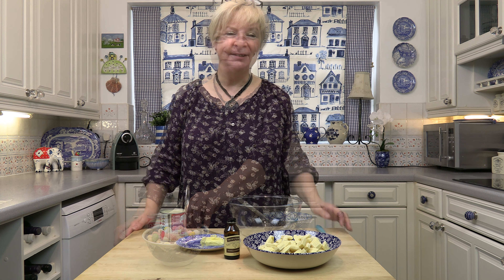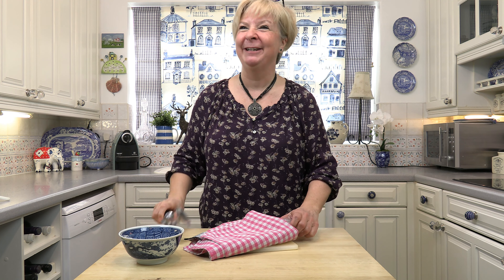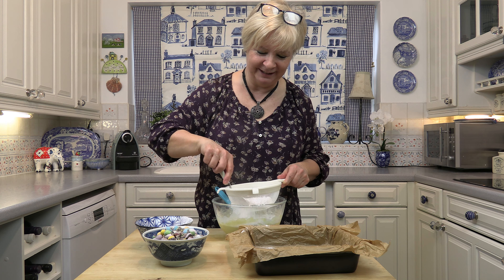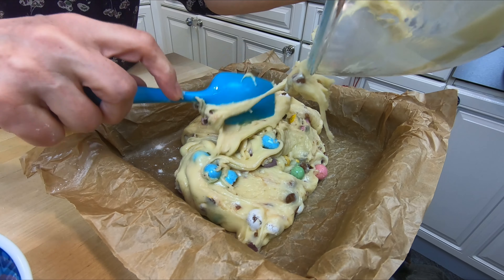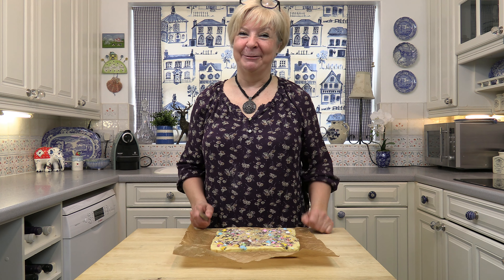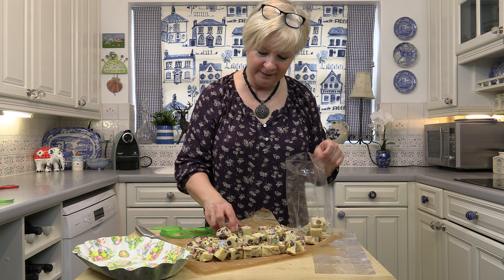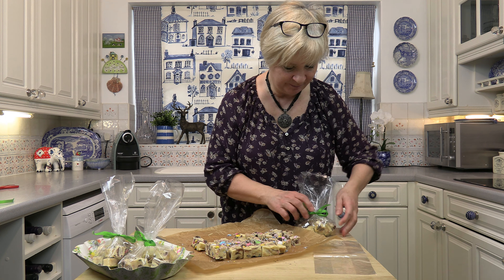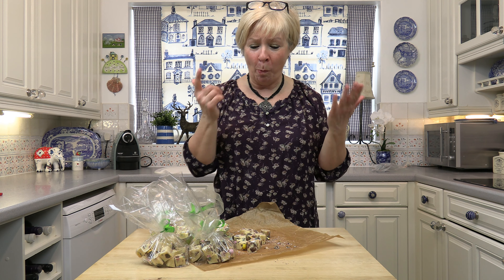How To Make Chocolate Easter Treats | Episode 31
What I got my kids for easter 2020? These easter treats are delicious mouthfuls of yumminess. The first time I made my easter treats,  they disappeared so fast, I thought I might have imagined making them. They are great fun to make with children, as there is a lot of chocolate to be tasted.  I always used to like helping my Mum in the kitchen and used to fight with my brother over licking the spoon and cleaning the bowl out. There is no need for a sugar thermometer as they are so easy to make. Make double, just double this easter treats recipe up and give some away as a homemade gift. I’m only saying some because you will want to keep some for yourself. Kept in the fridge they will last for 2-3 weeks, if you can stop yourself from popping to the fridge for a bite.

This easter treats recipe makes about 50 squares.

Ingredients:
- 450g White Chocolate
- 397g Can of Condensed Milk
- 25g Butter
- 1tsp Vanilla Extract
- 100g Icing Sugar (sieved)
- 400g Mini Eggs

Method:
1) First of all line a 23 x 23cm tin with baking parchment. This makes it so much easier to get your treats out of the tin at the end.
2) In a bowl put the white chocolate, condensed milk, butter and vanilla extract. Make sure the chocolate is broken into small pieces otherwise it takes longer to melt.
3) Place your bowl over a pan of barely simmering water. Do not let the bowl touch the water. The chocolate and condensed milk need to melt slowly, otherwise, your chocolate will spoil.
4) Once they have all melted together and there are no lumps, stir in the sieved icing sugar. This does take a bit of beating and elbow grease.
5) Once everything is combined leave to stand for 5 minutes for the mixture to cool down a little.
6) While the mixture is cooling, put your mini eggs in a bag and smash them either with a rolling pin, or a meat mallet. You just need to crush them a little.
7) Now that the mixture has cooled a little, the mixture must not be too warm otherwise your eggs will melt into the white chocolate.
8) Pour in 3/4 of the crushed eggs.
9) Give it another mix and you are ready to pour into your prepared tin.
10) Press the remaining eggs over the top of your treats and place in the fridge overnight to firm up.

The next day cut into centimetre squares and put into pretty bags to give away for presents, or just keep them all to yourself. I hope you enjoy my easter treats recipe x

About Cooking With Candy:
Hello! My name is Jacqui Candy and I’m a menopausal fifty-something with two grown children. I live in the beautiful County of Warwickshire in England. My passion is cooking and there is always enough to feed any extras that turn up – and they often do! There is truly nothing better than sitting around a table enjoying food with friends – it’s where you laugh, cry, let off steam and appreciate each other. I can be lazy too! If I can make enough to be either eaten the next day and the day after, I will. I make mistakes too and my boys are my greatest critics. Never be scared to try something new. Everyone can cook xx